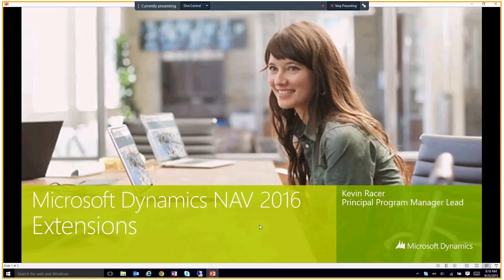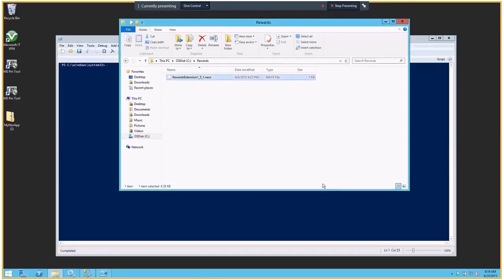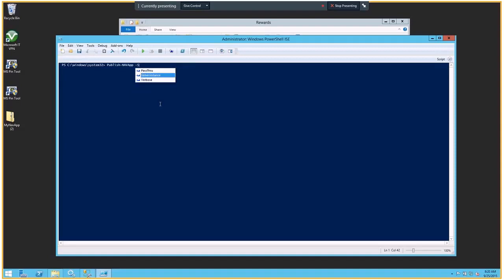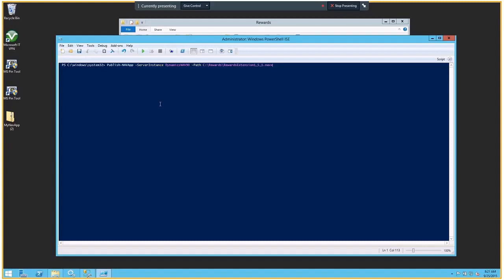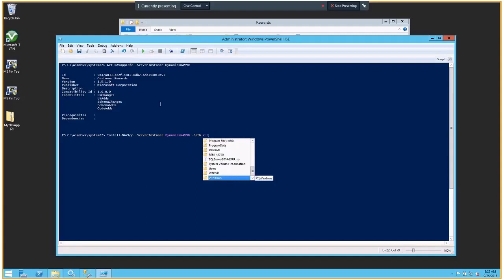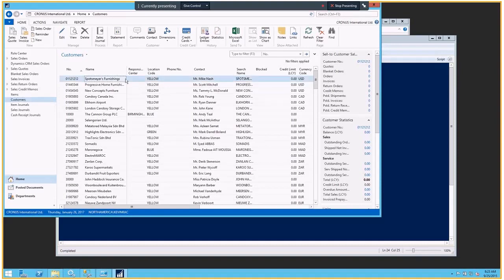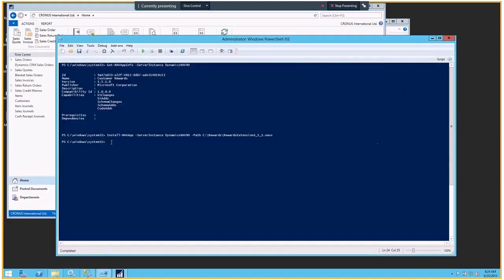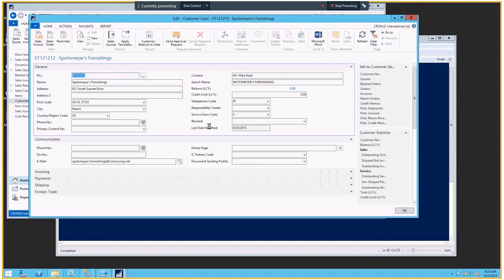Dynamics NAV 2016 - How Do I Deploy and Manage Extensions